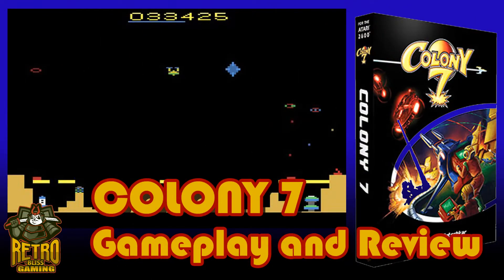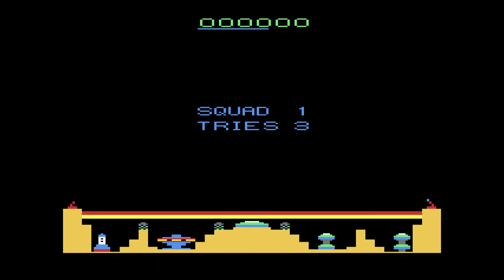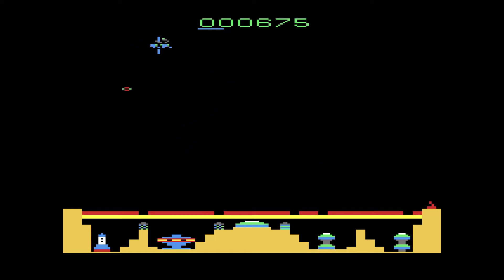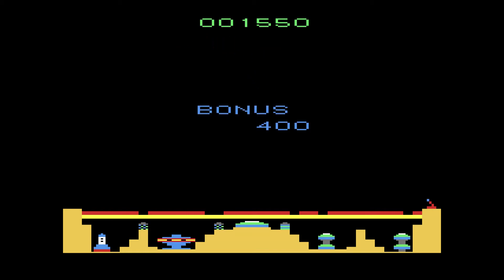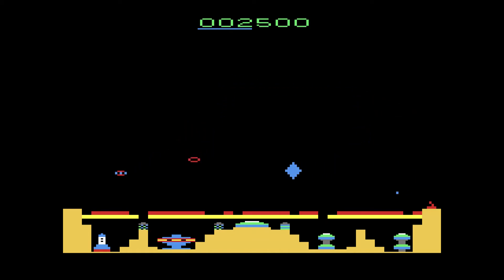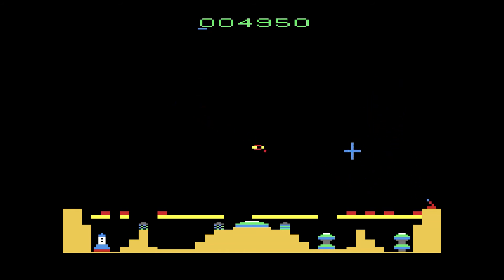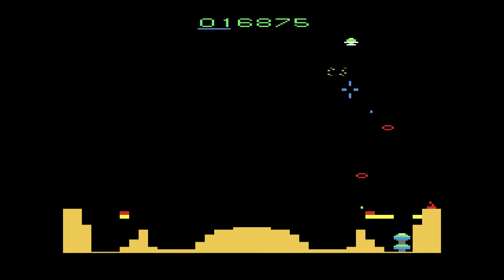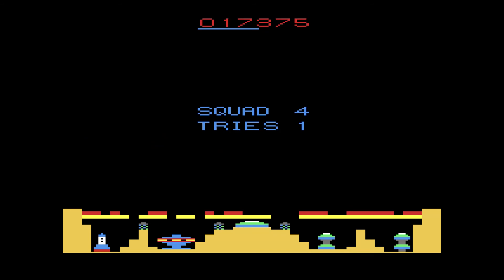Colony 7 - Atari 2600 Homebrew Game Review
This is a review of the Atari 2600 homebrew game Colony 7, which is a port of the arcade game by the same name.